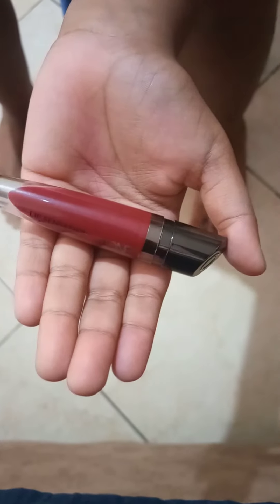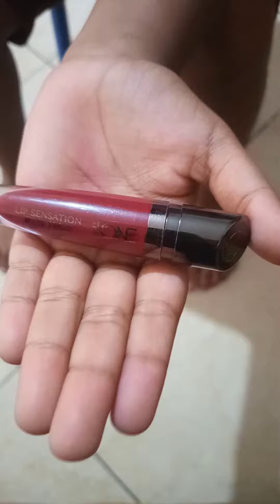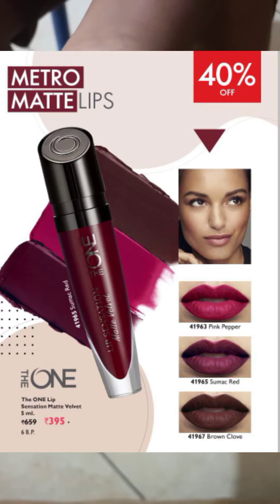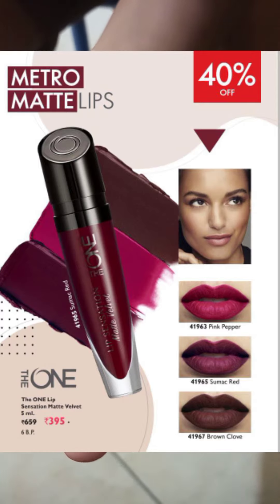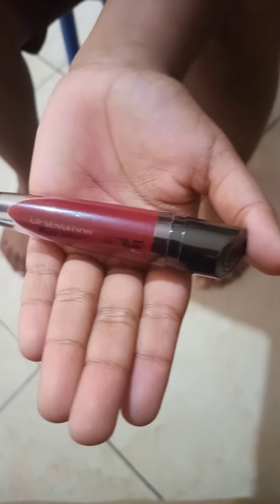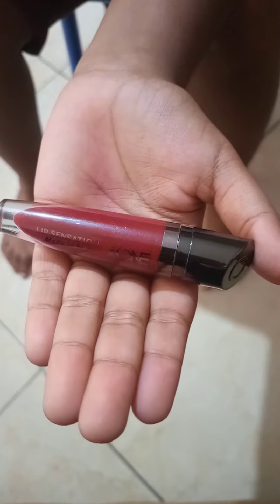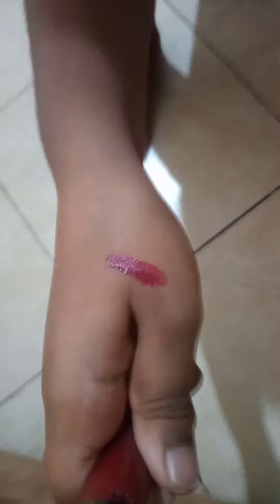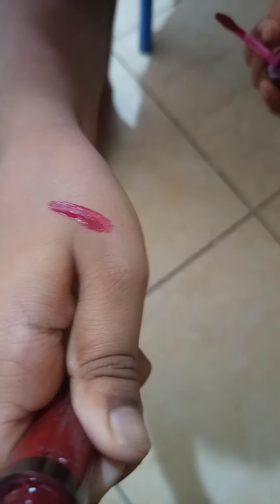ORIFLAME Rage products /Always flyer offers are best in discount prices.